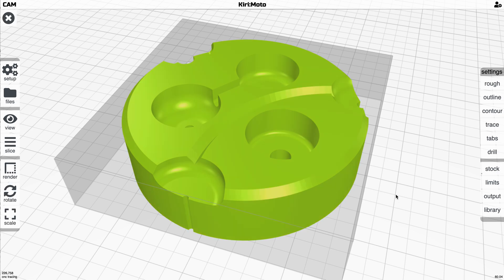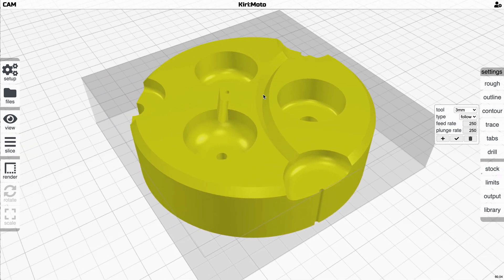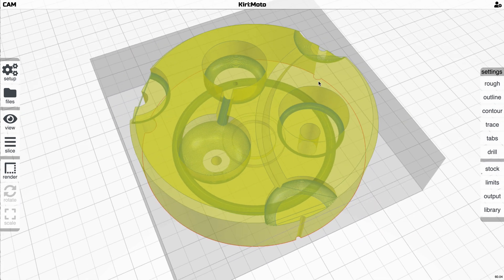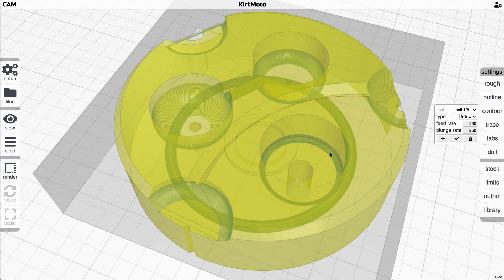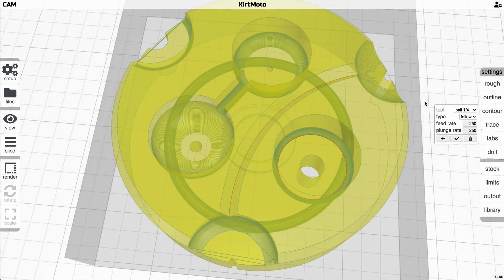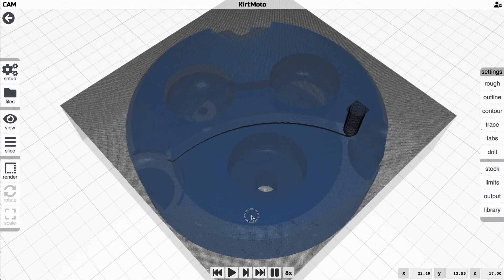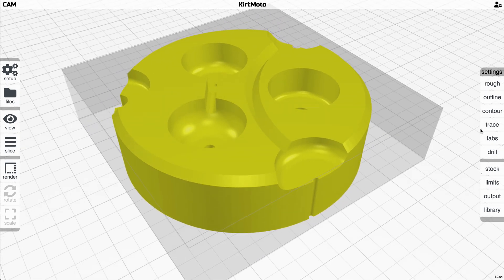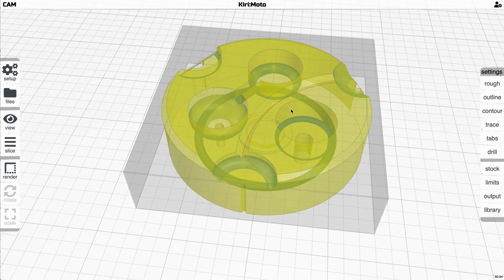Tracing and Engraving in Kiri:Moto 2.4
This is the most complex new feature of the 2.4 development series. And also, possibly, one of the most powerful. Now you can choose tools to chamfer edges, fillet interior and exterior radii, and engrave channels, text, and art.